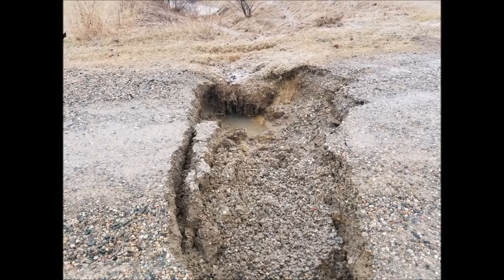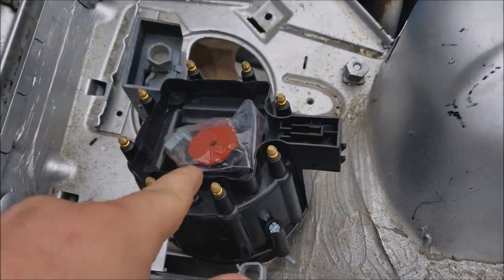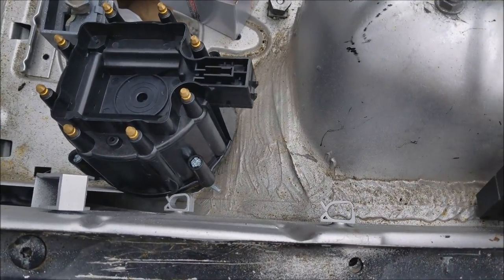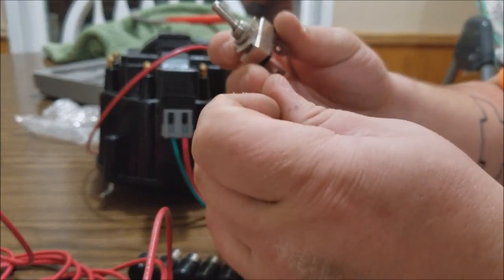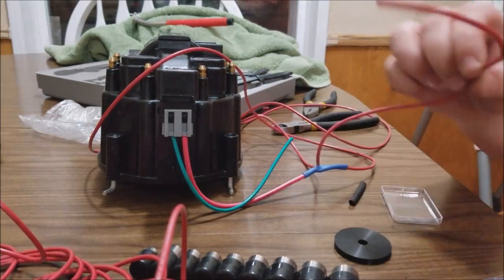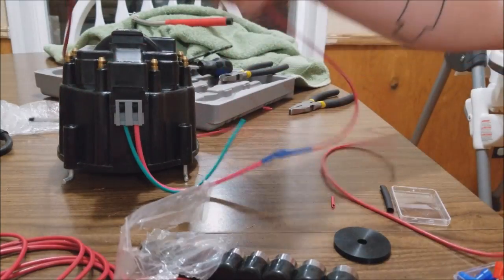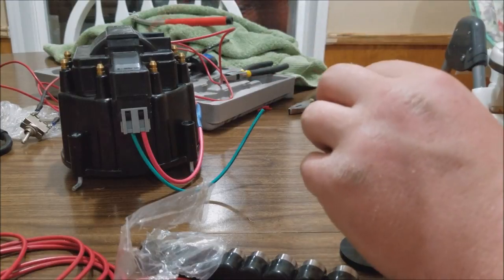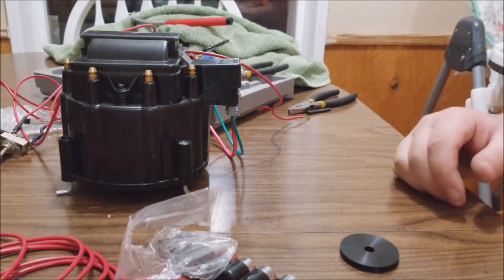Wiring up the distributor!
in this video I am wiring up the Hei to the drift car. one thing done almost time to start!